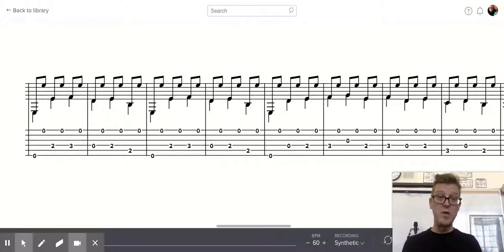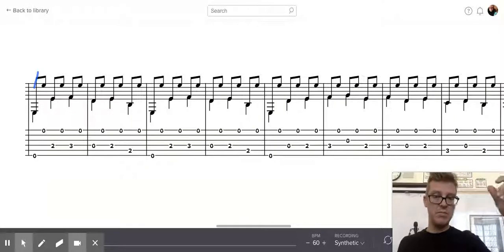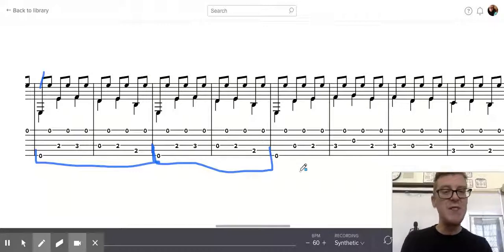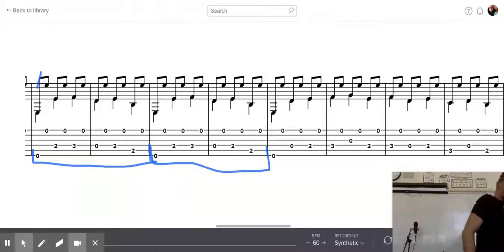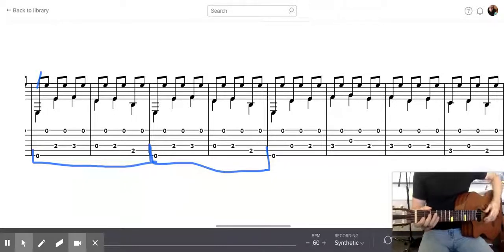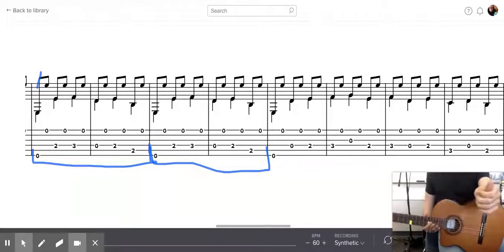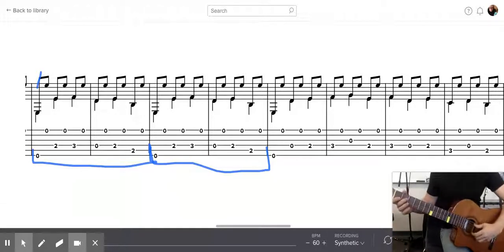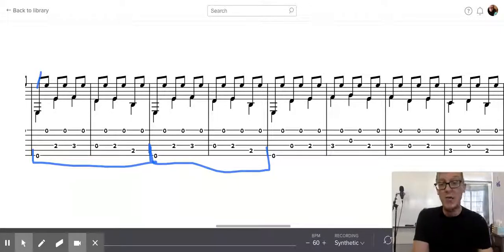ADV022 Spanish Study | Soundslice m. 26-34